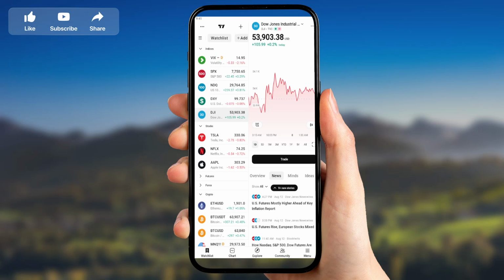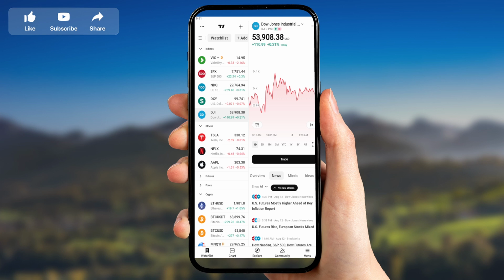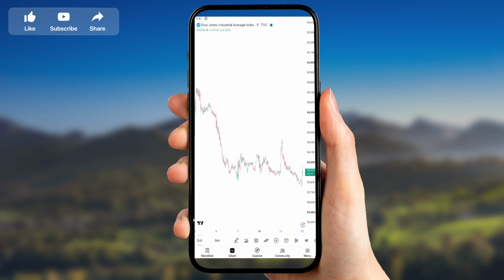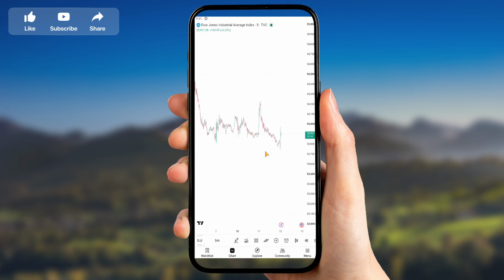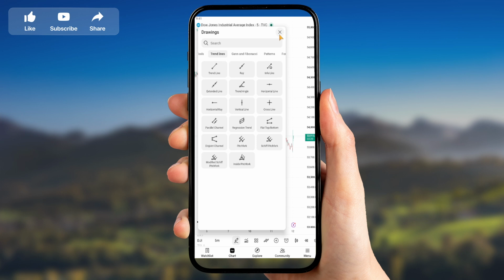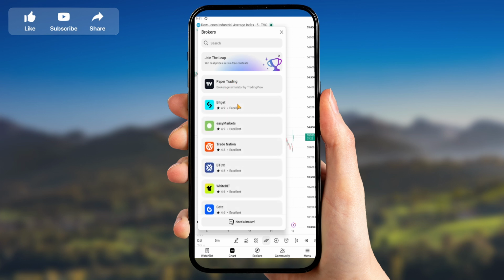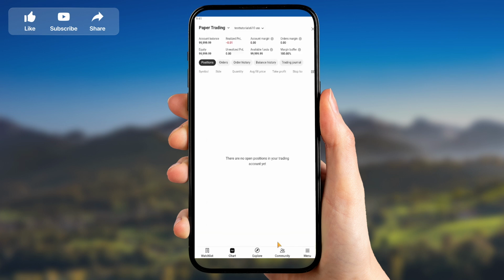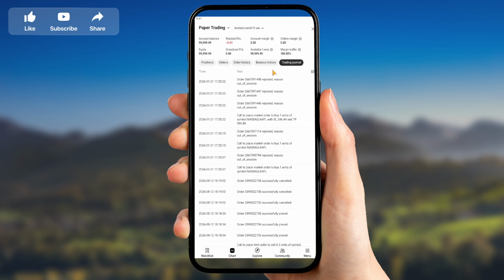How To Open A Paper Trading Account On TradingView Mobile [2026 Guide]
How To Open A Paper Trading Account On TradingView Mobile